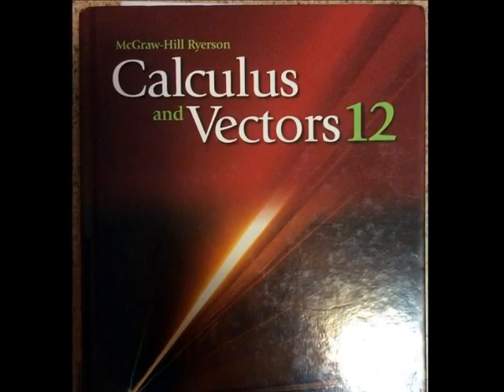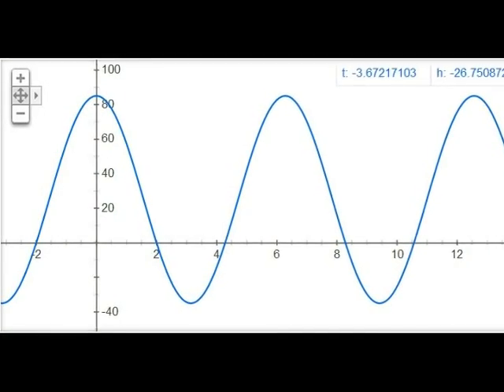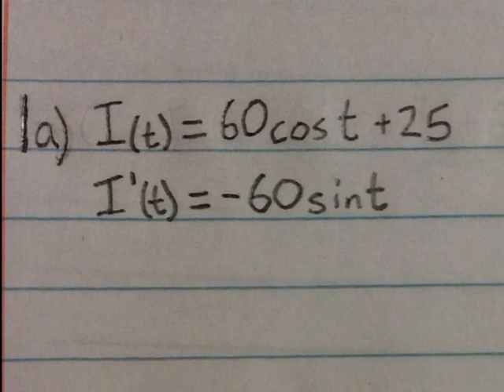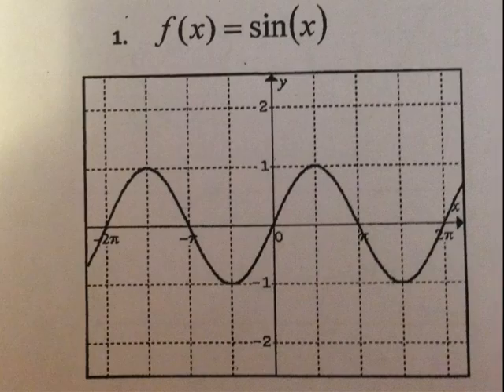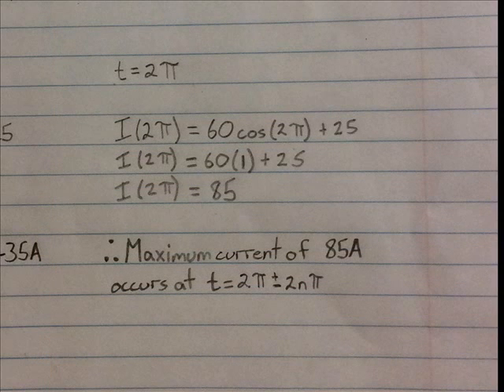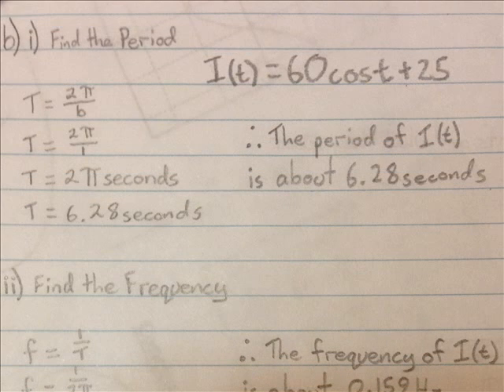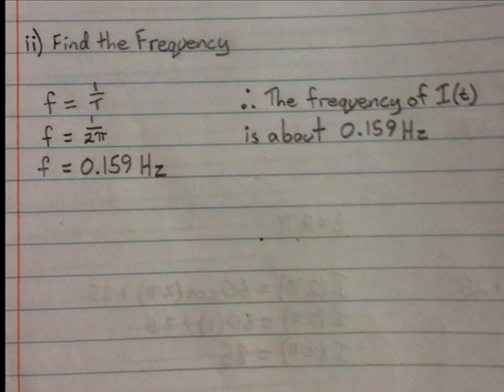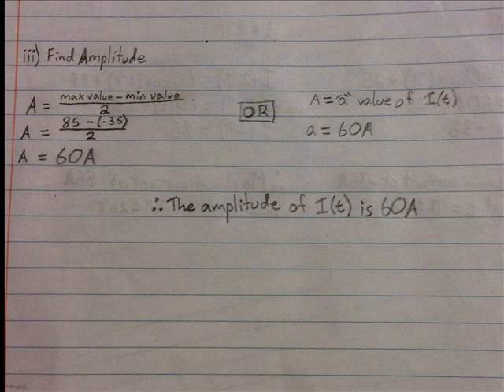Calculus and Vectors CCT - Johnny Mastromarco